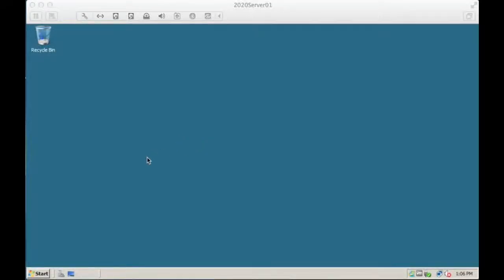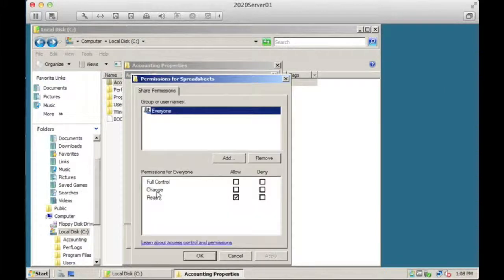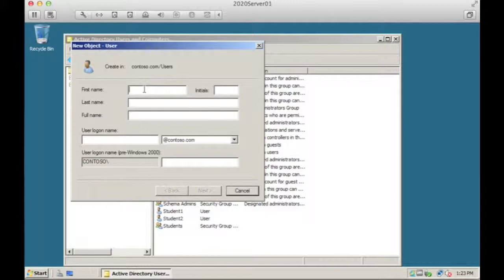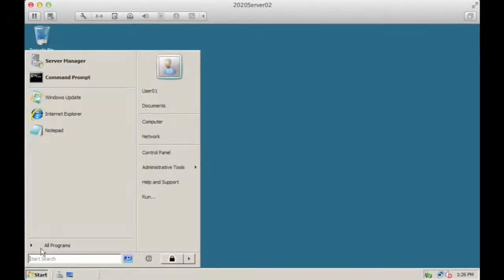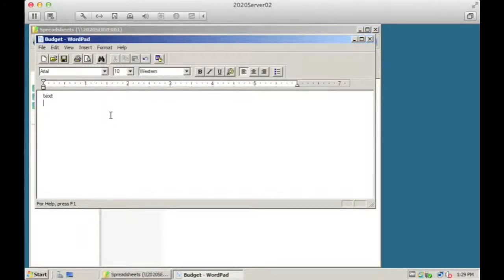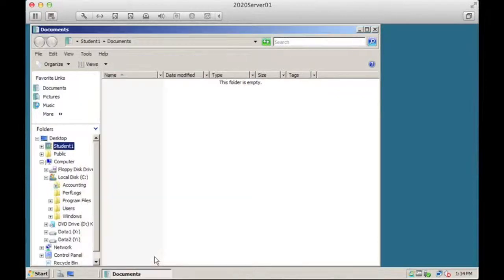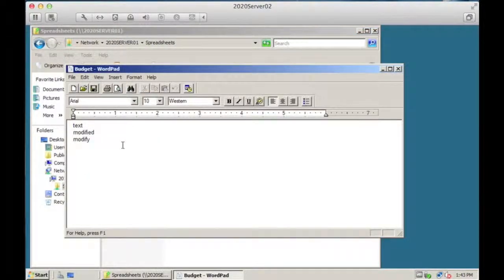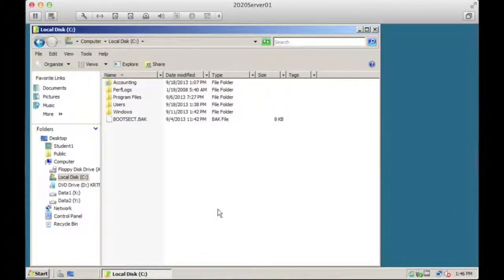Lab 2 INTC 2020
Lab 2 for INTC 2020
Video tutorial for exercises 2.2, 2.3, and 2.4